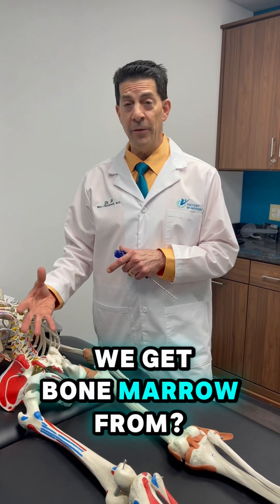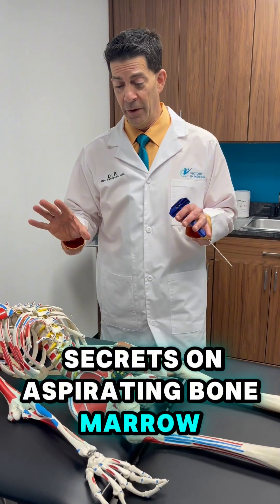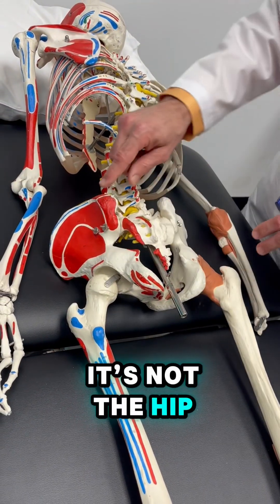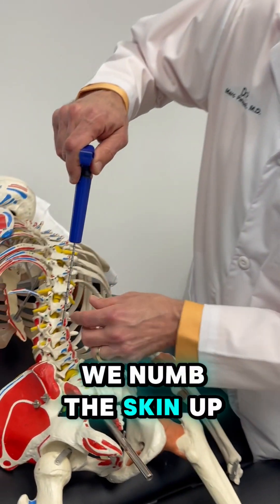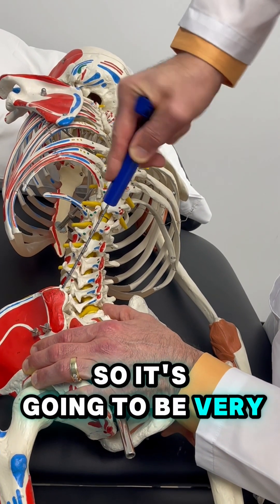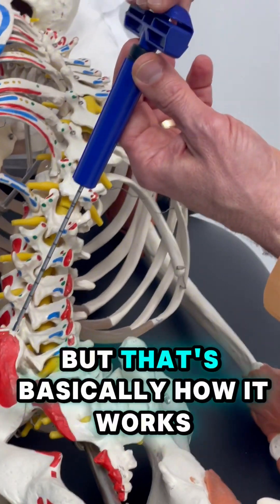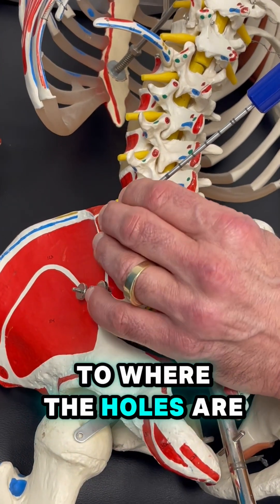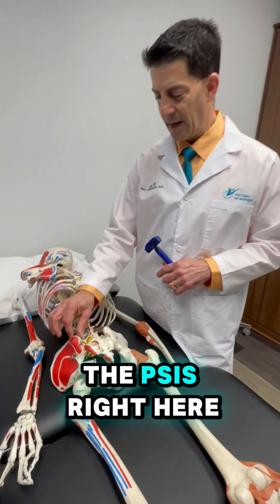Where do Stem Cells come from?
Harvesting Bone Marrow for Regenerative Medicine: Dr. P’s Three Secrets

Most people hear “bone marrow” and think of the “hip”, but did you know that’s not actually where we get it from?

Dr. P’s Three Secrets:

1️⃣ Not the hip!
Many people mistakenly believe we harvest bone marrow from the hip joint itself. In reality, we do NOT take it from the hip at all!

2️⃣ It actually comes from the pelvis.
More specifically, we aspirate bone marrow from the posterior superior iliac spine (PSIS) of the pelvis. This area is rich in bone marrow cells and ideal for regenerative medicine procedures.

3️⃣ No deep drilling required.
A common fear is, “You’re going to have to drill deep into my hip to get the bone marrow!” But in most cases, we only go in about an inch to an inch and a half—far shallower than people expect.

Why This Matters for Regenerative Medicine

The bone marrow we extract is loaded with healing cells that can help repair and heal damaged tissues, including cartilage, tendons, and ligaments. This technique is a key part of our Knee Repair, NOT Knee Replacement™ programs, helping patients avoid surgery and keep their own joints.